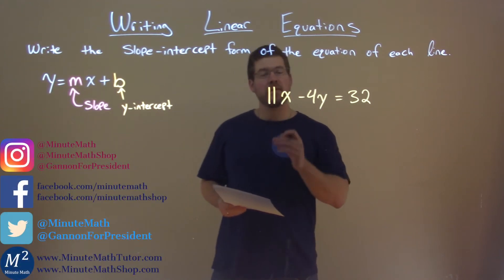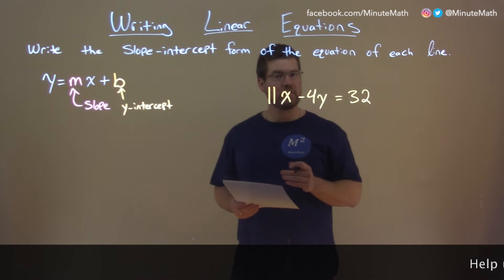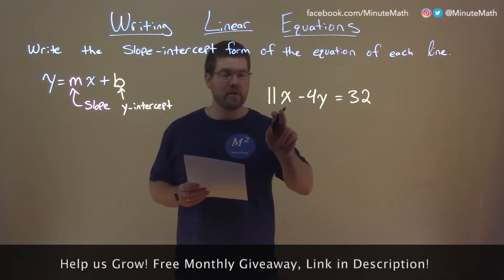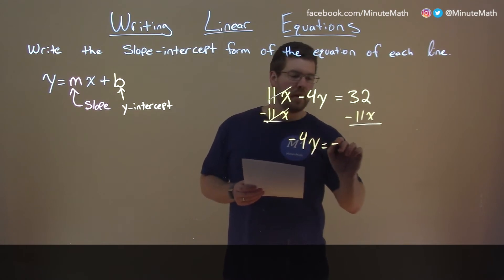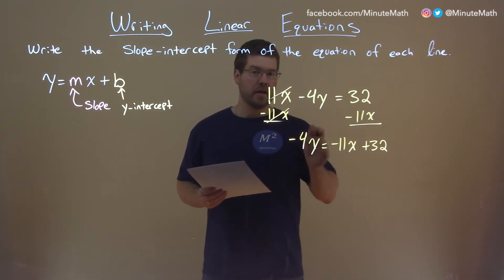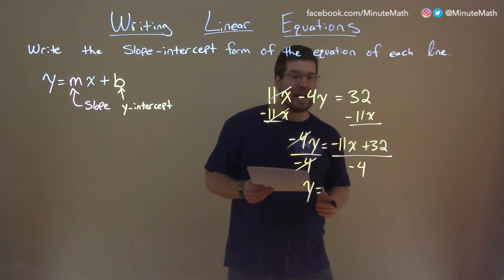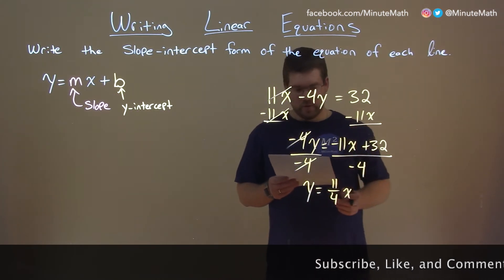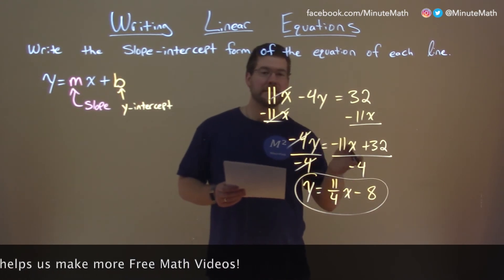Write the slope-intercept form of 11x-4y=32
In this math video lesson we write the slope-intercept form of 11x-4y=32.